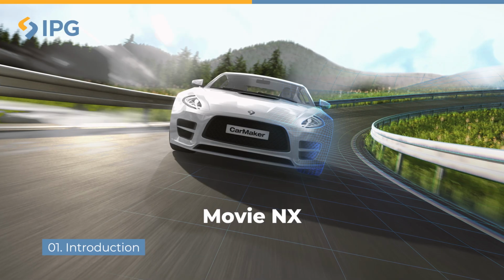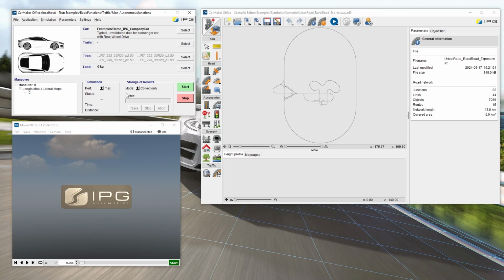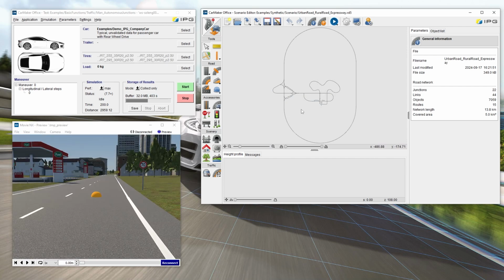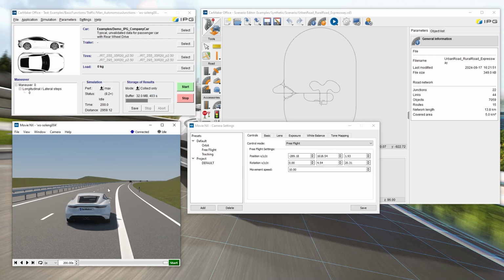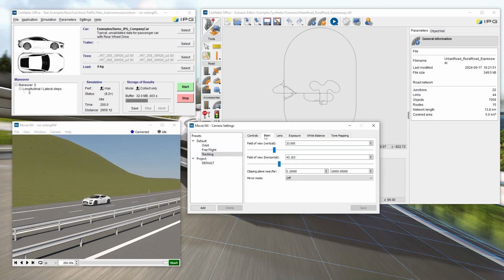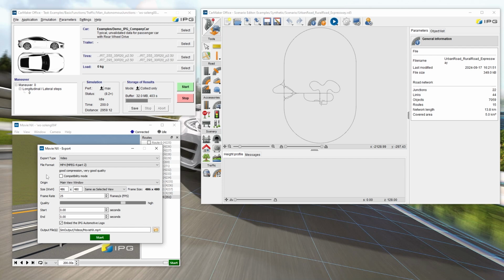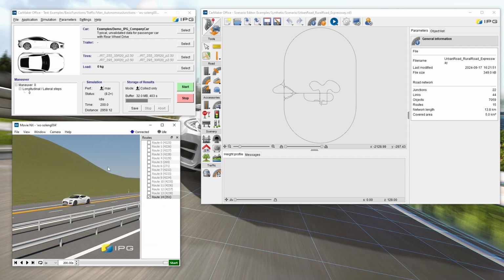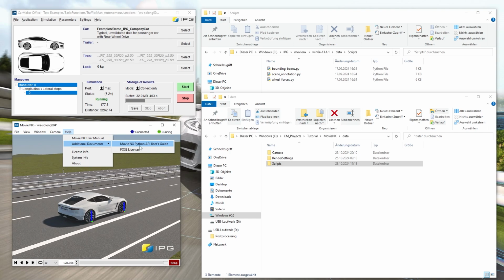Online Tutorials - 17 - Movie NX